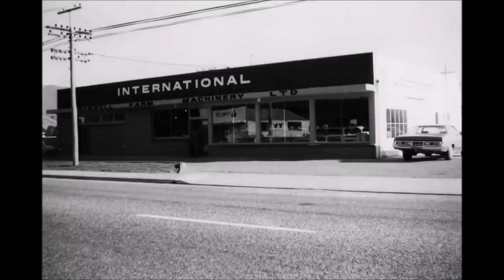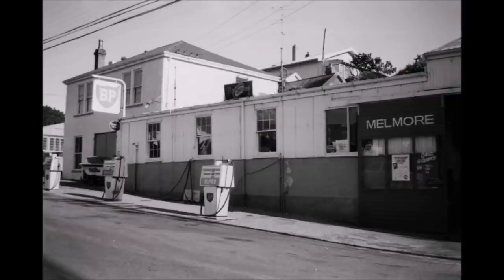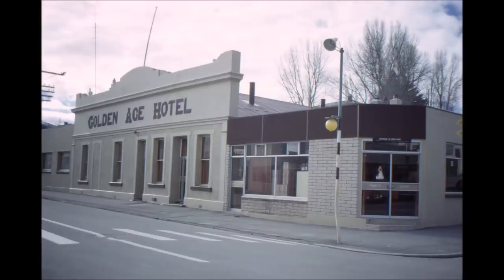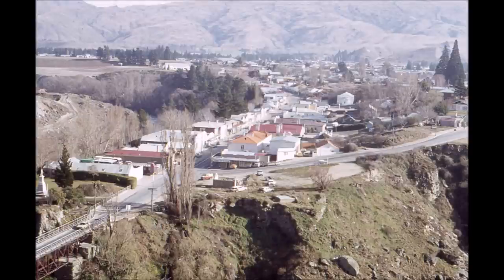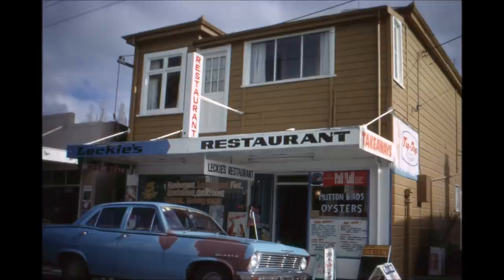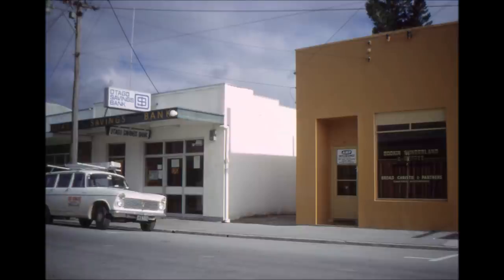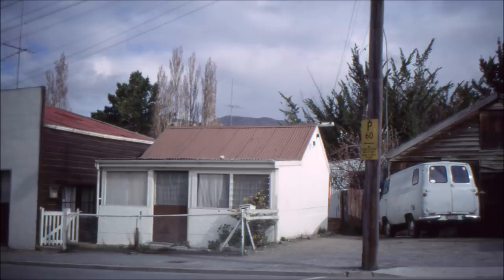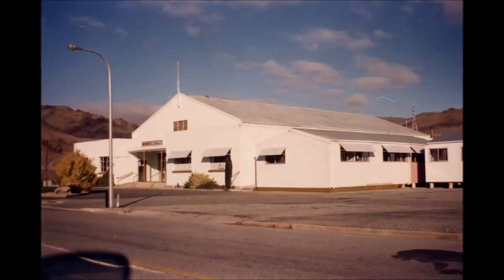1978 Cromwell Old Main Street Documentary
The construction of New Zealand's Clyde Dam and 1992 filling of Lake Dunstan resulted in the demolition and flooding of Cromwell's Old Main Street (Melmore Street). This documentary is a snapshot in time of those main street businesses in 1978, two years after the building of Clyde Dam was announced. Researched in detail by local historian, the late Ron Murray, this documentary is a testiment to the old heart of Cromwell that is now beneath the surface of Lake Dunstan.